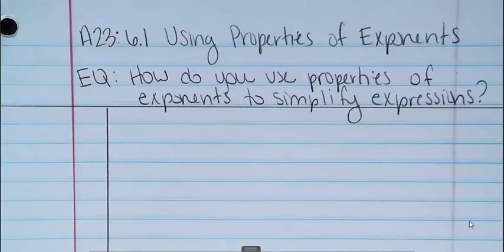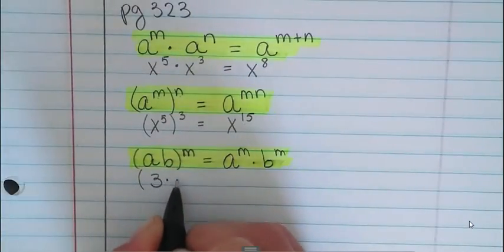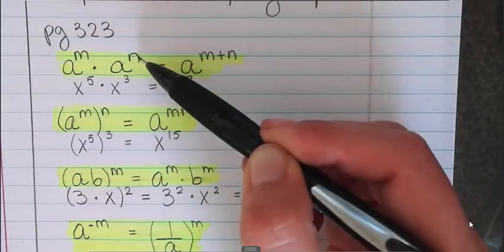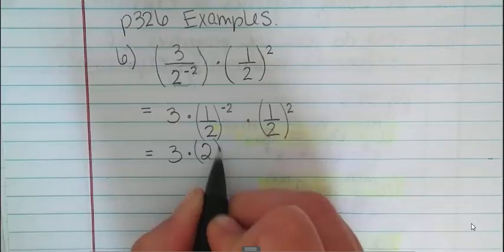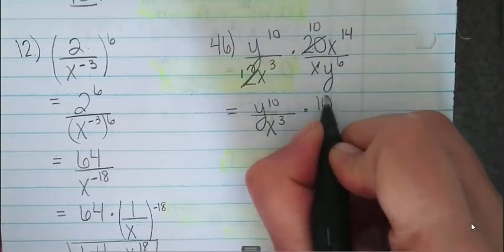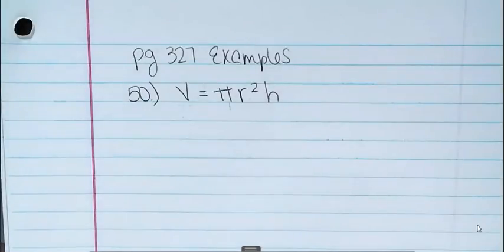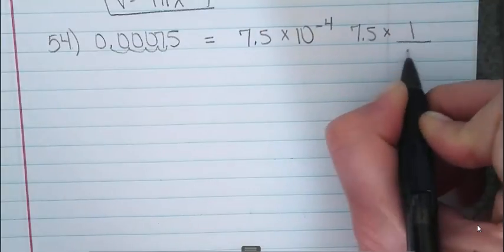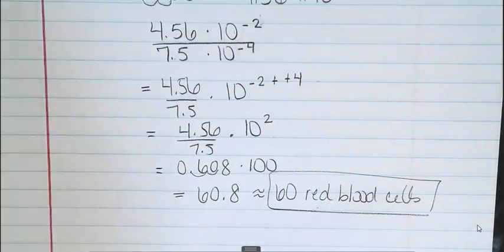6.1 Using Properties of Exponents